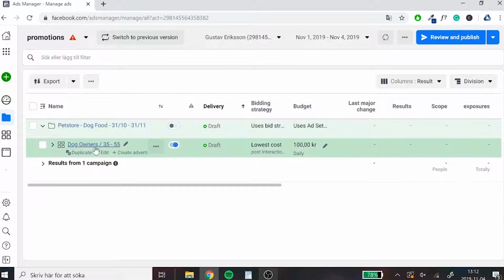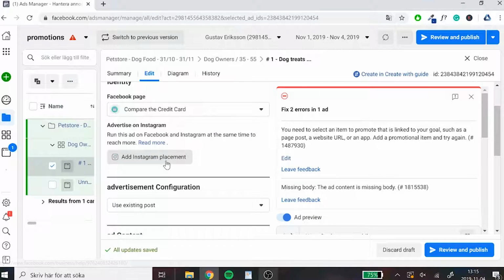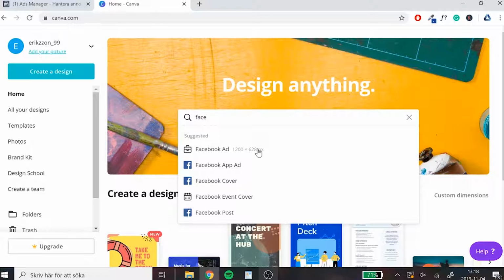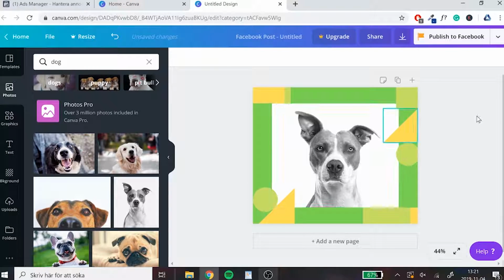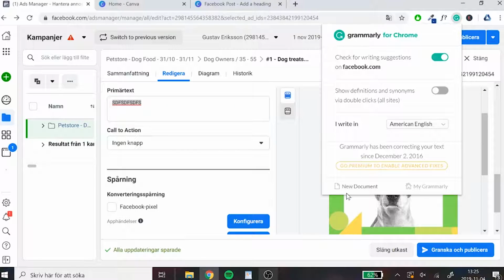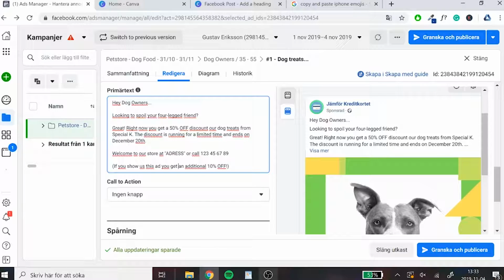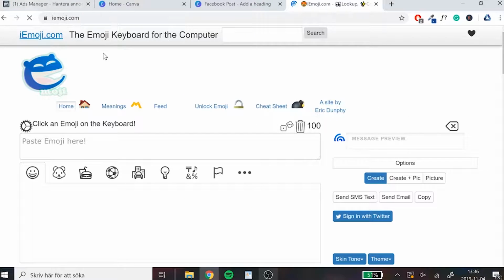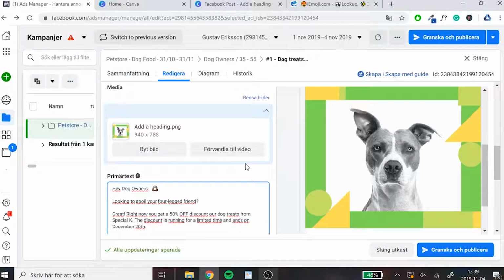Facebook Ads For Local Businesses Tutorial 2020 (Part 2)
Struggling running ads on Facebook Ads For Local Businesses? In this tutorial, we will go over how to set-up Facebook Advertising campaigns as a small business or for SMMAs.

If you have any questions, comment it down below and I will make sure to get back to you with an answer.

#1 Investing Book